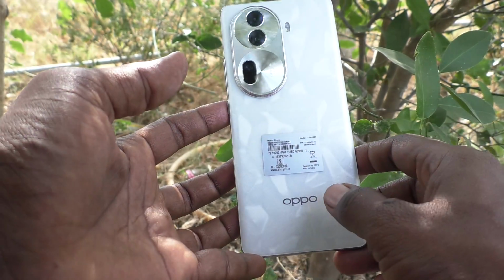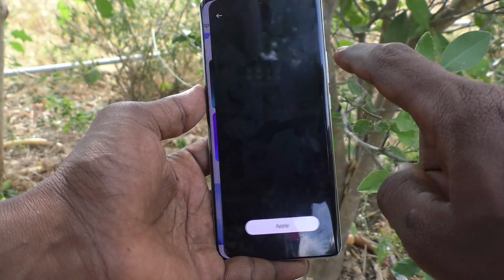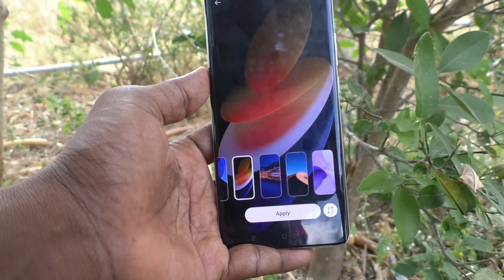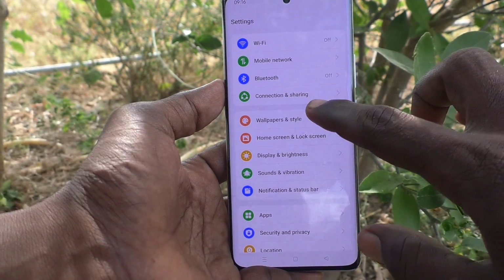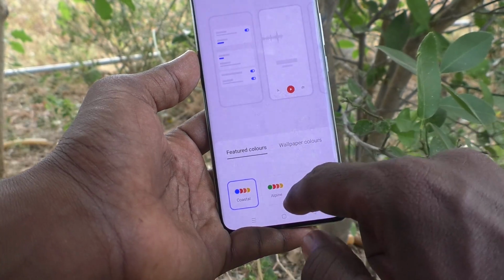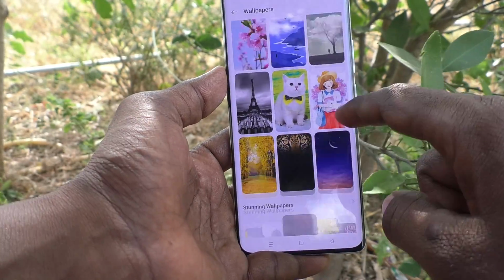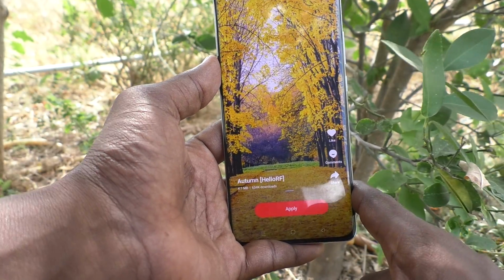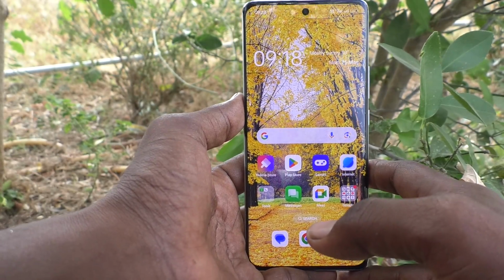How to change wallpaper in Oppo Reno 11 Pro 5G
Oppo Reno 11 Pro 5G wallpaper change settings: Learn here how to change wallpaper in Oppo Reno 11 Pro 5G smartphone.

Oppo Reno 11 Pro 5G Features:
12 GB RAM, 256 GB inbuilt
4600 mAh Battery with 80W Fast Charging
6.7 inches, 1080 x 2412 px, 120 Hz Display with Punch Hole
50 MP + 32 MP + 8 MP Triple Rear & 32 MP Front Camera
Android v14

Oppo Reno 11 Pro Full Specifications:
GENERAL
DESIGN
DISPLAY
MEMORY
CONNECTIVITY
GPRS Yes
EDGE Yes
3G Yes
4G Yes
5G Yes
5G Bands NR: n1/n3/n5/n7/n8/n20/n28/n38/n40/n41/n66/n77/n78
EXTRA
3.5mm Headphone Jack No
NFC Yes
CAMERA
32 MP 47mm, 1/2.74", 0.8µm, PDAF, 2x optical zoom f/2 (Telephoto)
8 MP 16mm, 112˚, 1/4.0", 1.12µm f/2.2 (Ultra Wide) with autofocus
TECHNICAL
Java No
Browser Yes
MULTIMEDIA
Email Yes
Music Yes
Video Yes